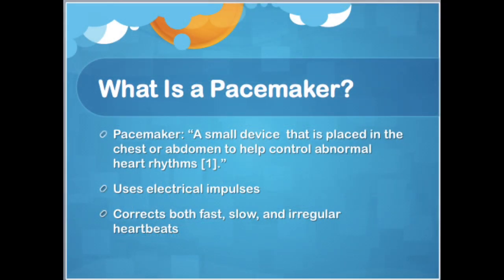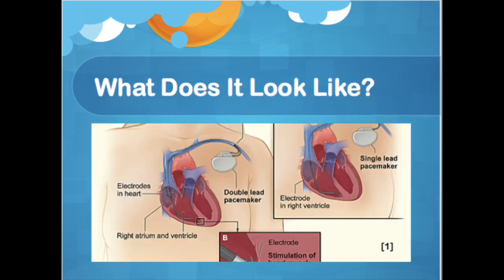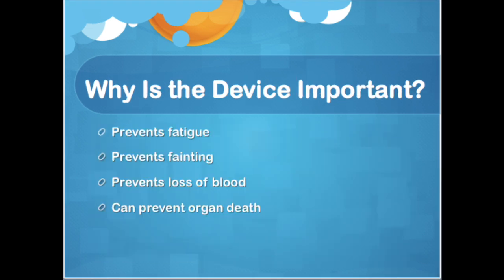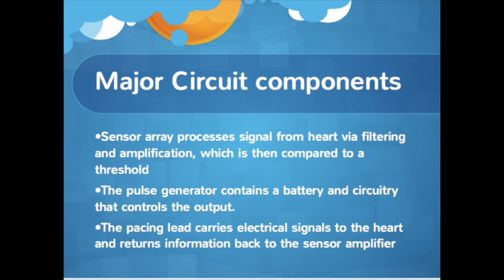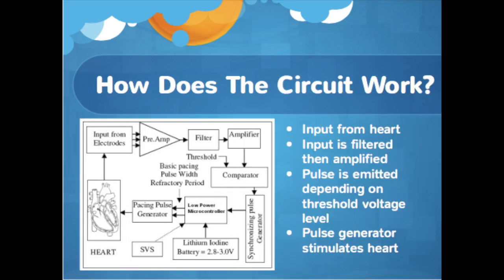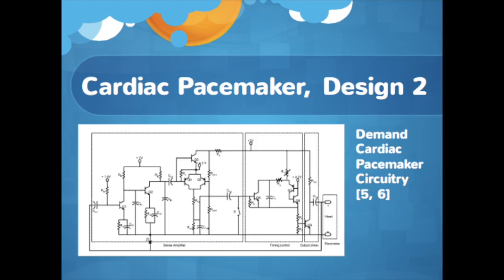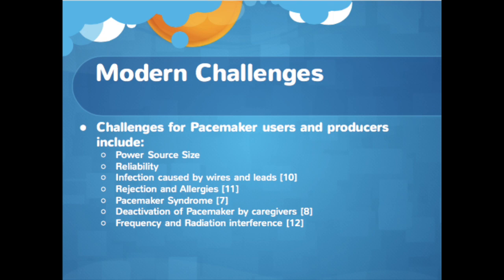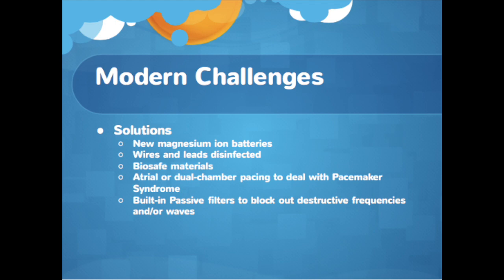Circuits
This video is about Circuits